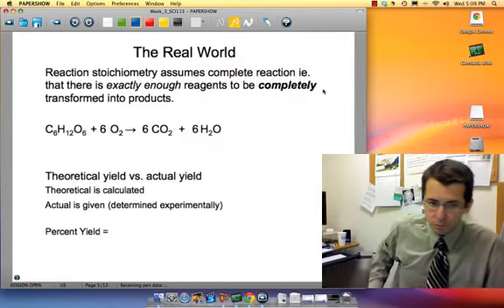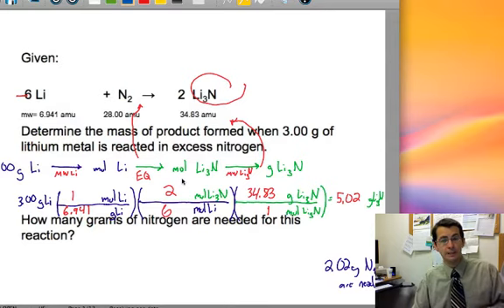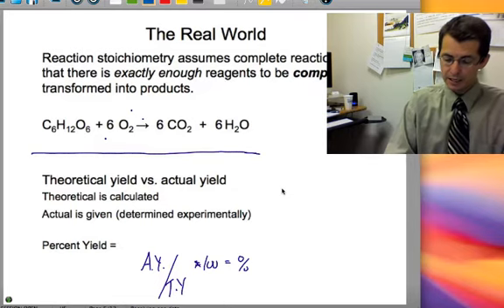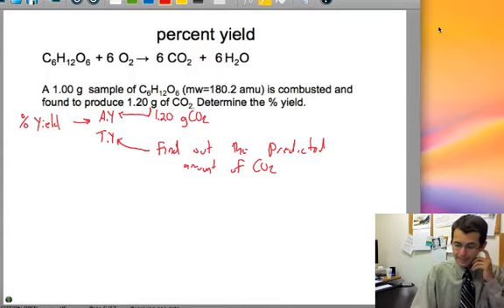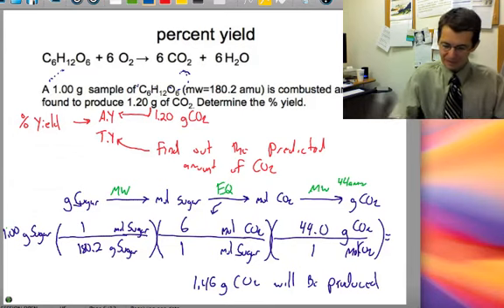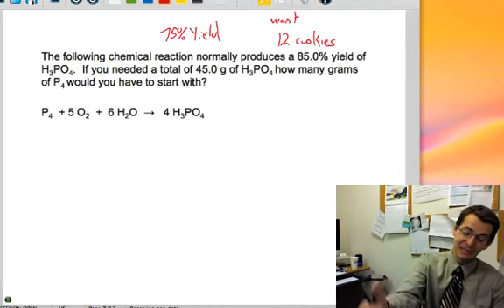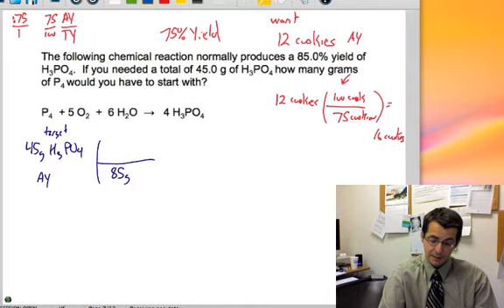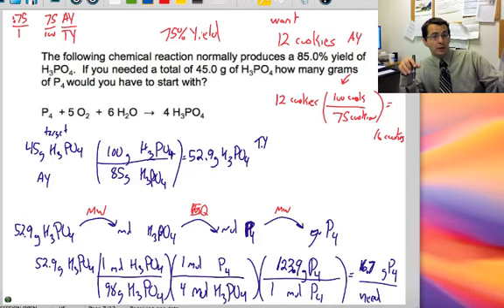SCI113 Chemistry Week 3c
Yield and % Yield